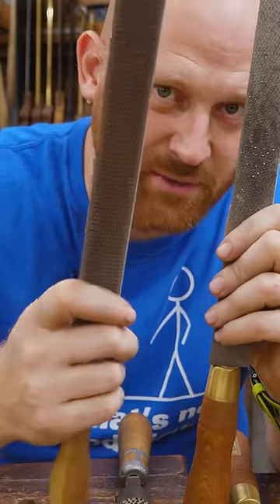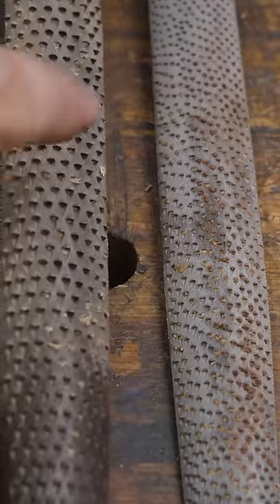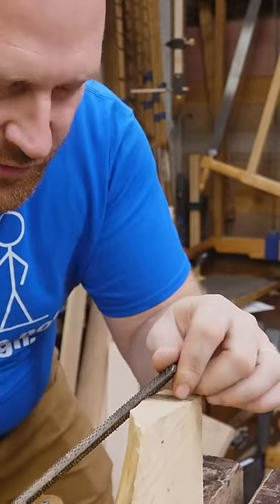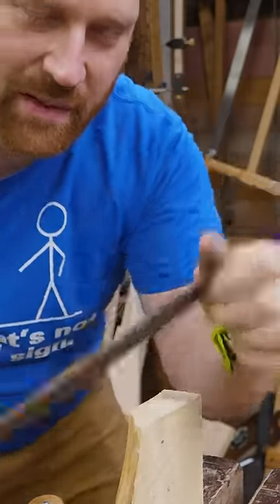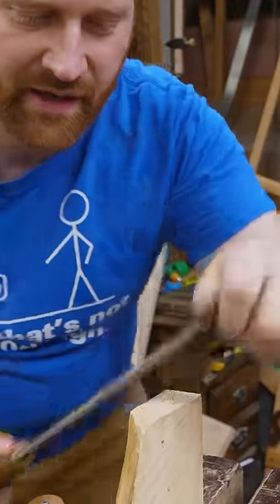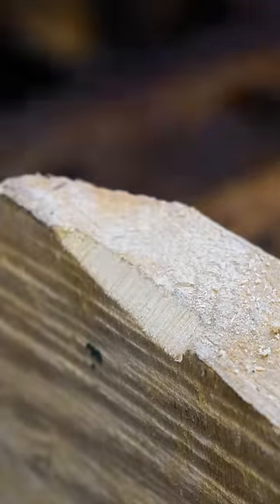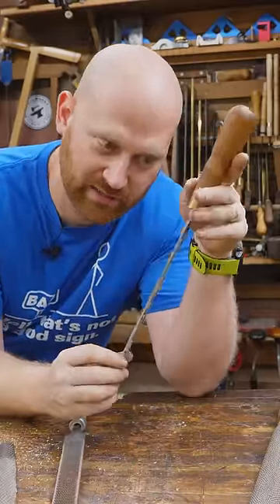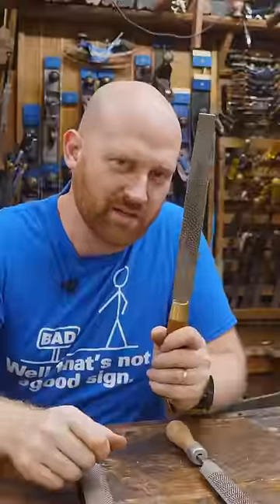Hand Stitched vs Machine Stitched Rasps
Hand Stitched vs Machine Stitched Rasps: which is better? and what is the difference in rasps or a rasp

Miah Beach:

Andrew Wilson
Brian Suker
Kenny-Anjanette Horn
Russell Gough
Ian McElcheran